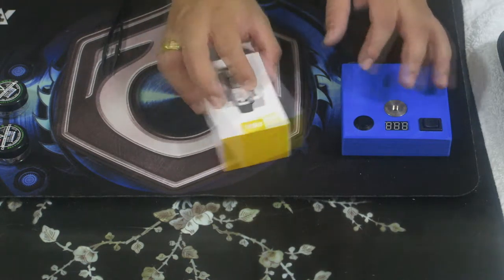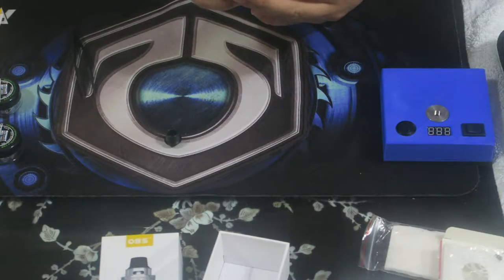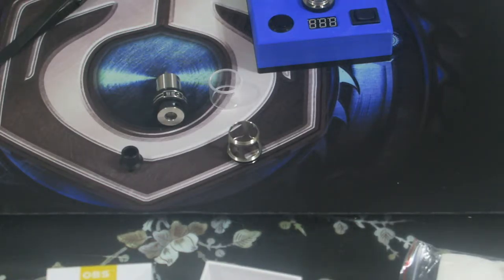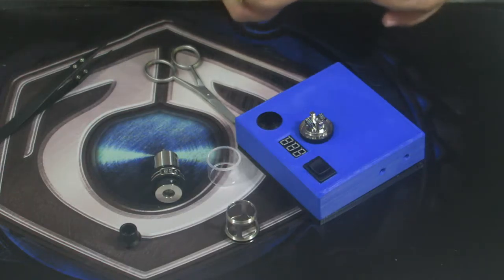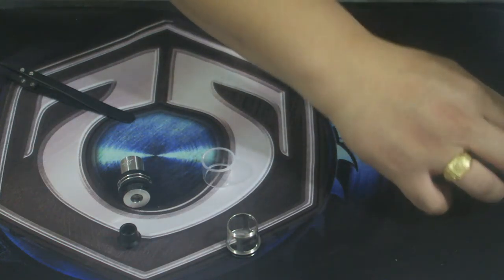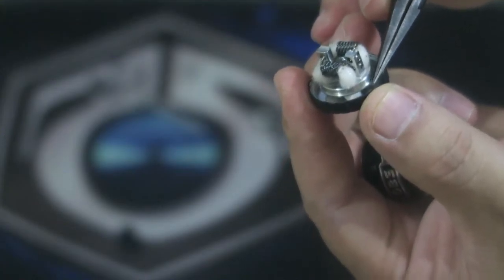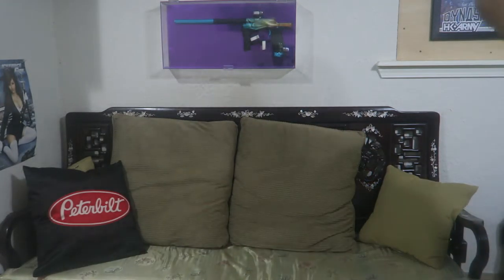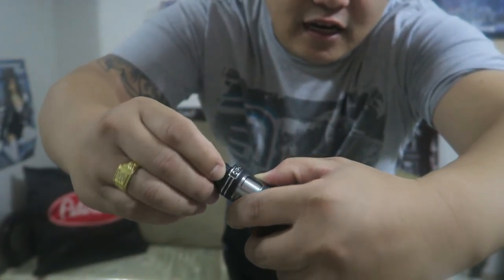OBS Engine RTA Review By OBS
Full Review on the OBS Engine RTA, this rta does it job pretty well for a rta. Full of flavor. but just as you know its not a cloud chaser rta its a flavor rta. With that being said one of the best rta hands down to end for 2016. Links below where to get one.

FIGHT FOR YOUR RIGHT TO NOT SMOKE CIGARETTES! CALL YOUR REPRESENTATIVES AND ASK THEM TO SUPPORT THE COLE BISHOP AMENDMENT